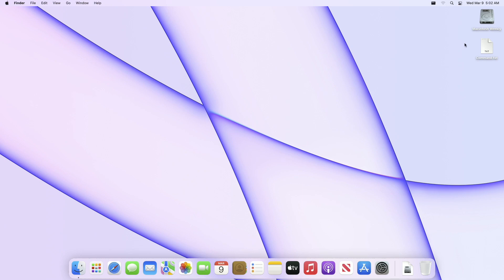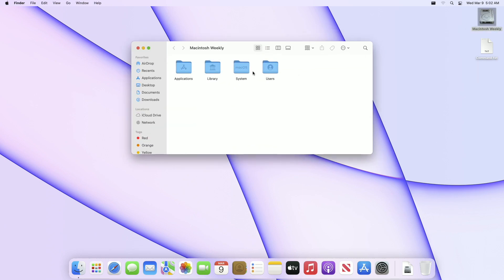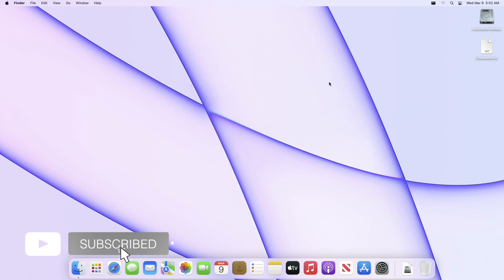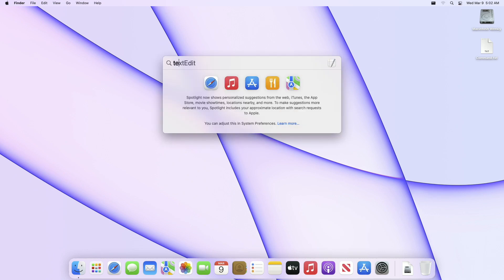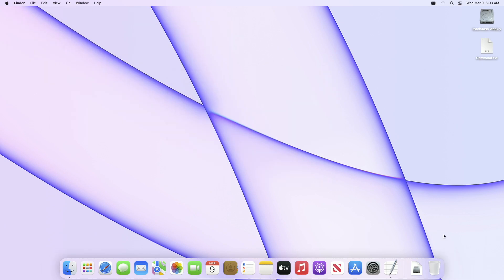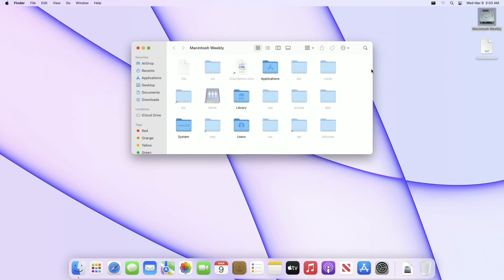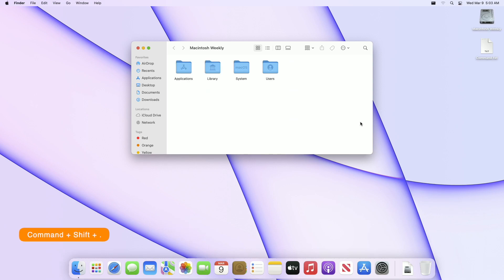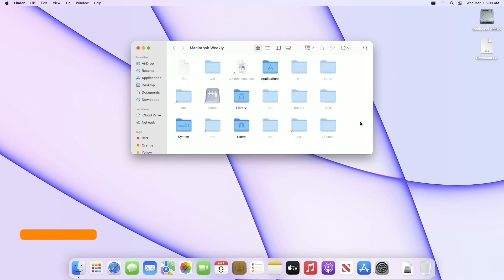How to Show Hidden Files On Mac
How To Move and Resize Apps Window To Snap Areas In macOS.

IMPORTANT LINKS
Command: defaults write com.apple.Finder AppleShowAllFiles TRUE
killall Finder

Coming Soon